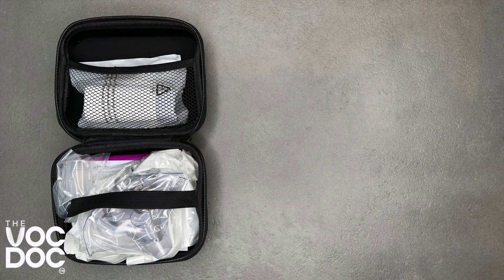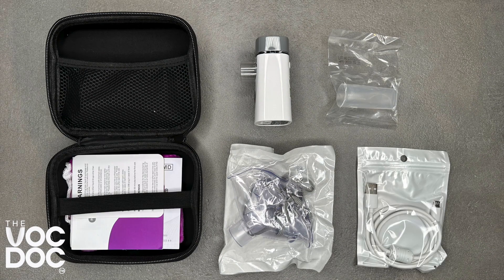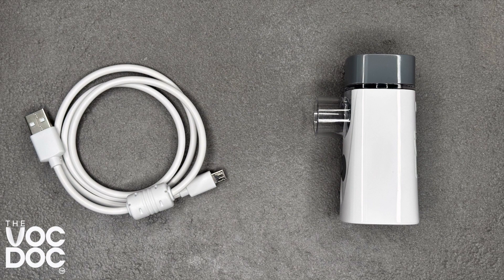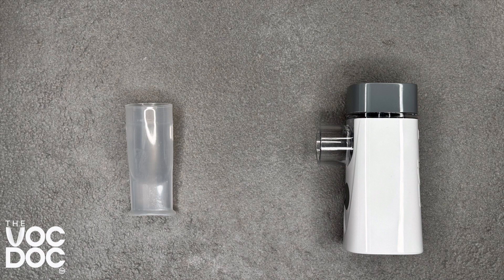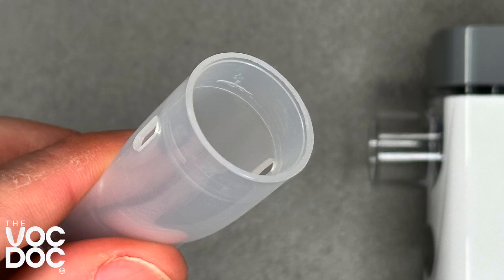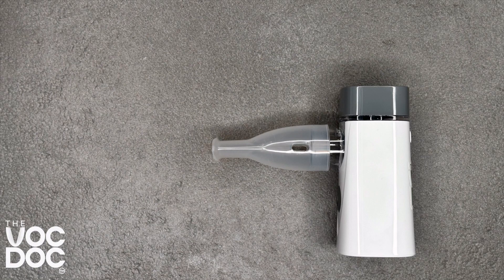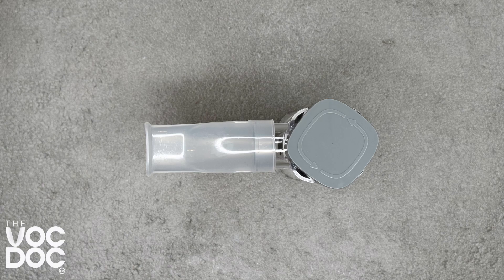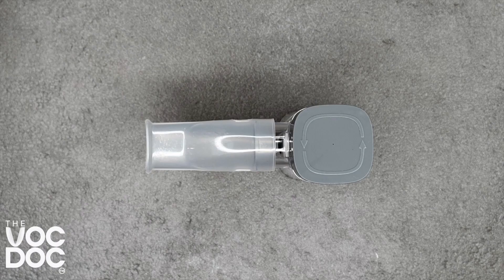THE VOC DOC™ Nebuliser: How To Explainer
In this short video we show you what's in the box, and some simple tips to get your started.